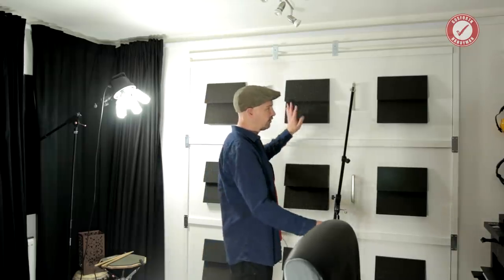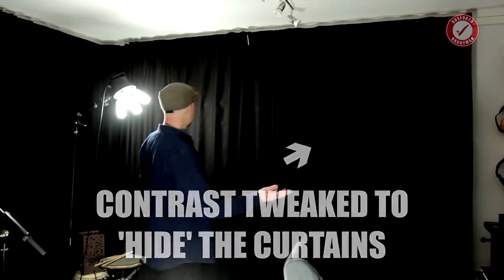How to Soundproof a BIG WINDOW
Today I'm explaining the basics of soundproofing a house. I play the drums and have had to deal with loud noises for a long time. I'm showing you how I temporarily block up a large patio window to soundproof a room in a house. This isn't an in-depth tutorial, just the basics of soundproofing for now. I'm owning the cap issue btw - trying out new styles, this is the "label on show" style.